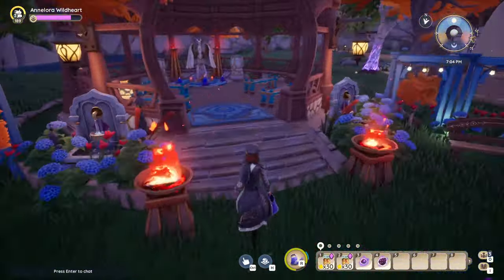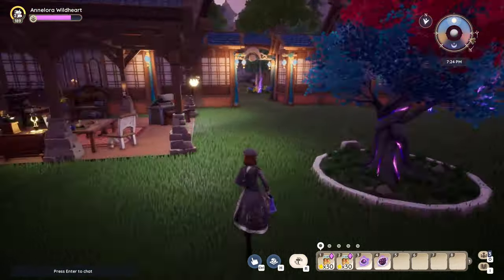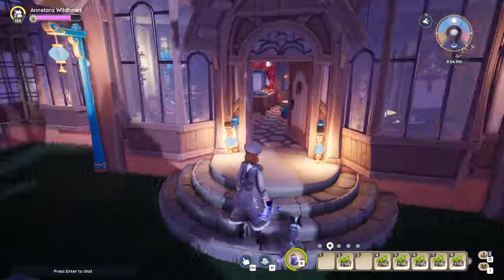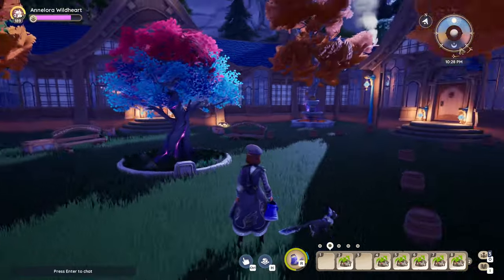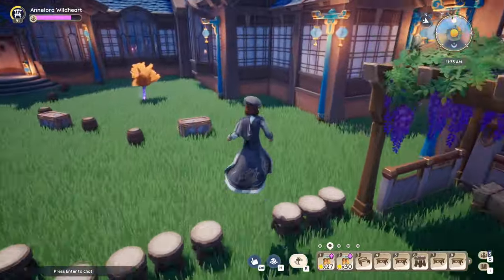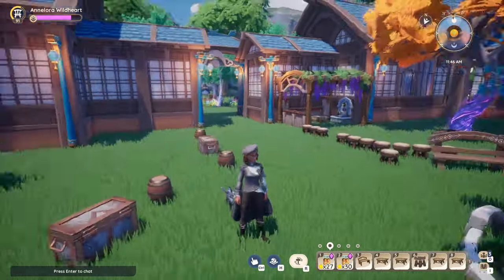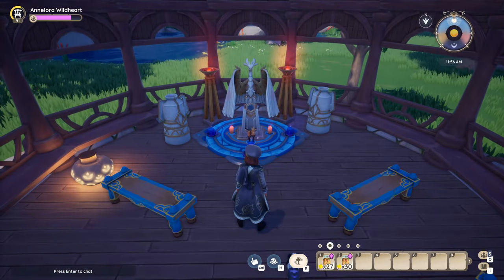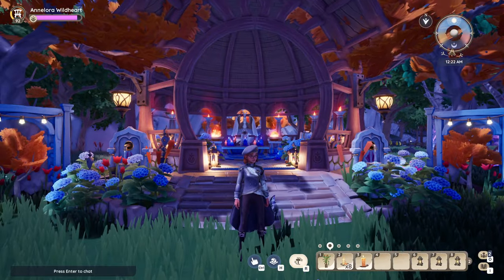Weaving Palia's MAGIC: Courtyard, Phoenix Shrine Whispers & Outsmarting Rummage Piles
Welcome to my new video! Today, I have another exciting and jam-packed video for you. So grab a drink, get comfortable, and enjoy.

We’re finally tackling the courtyard—the heart of the sanctuary. All that grass holds stories and meaning. I’ll show you how I approach this task. Additionally, I’ll beautify the Phoenix Shrine; it was a bit bare. With simple yet stunning decorations, I’ll transform the gazebo into a magnificent spot to sit and behold the Phoenix.

**💡 Bonus Tip: Outsmarting Rummage Piles:**
Amidst the magic, I share a little hack. Learn how to fool the rummage piles in Kilima and Baharibay maps—a secret every Palia adventurer should know! 🗺️🌟

Join me as we weave whispers, unveil secrets, and breathe life into this enchanted space. 🎮🔥🌿
*TIMESTAPS:*
00:00 Intro
02:00 Courtyard build with Tips and Tricks
07:34 Outsmarting the Rummage Pile
13:25 Phoenix Shrine Build and Tour
20:42 Courtyard Tour
24:20 Upcomming video and Outro